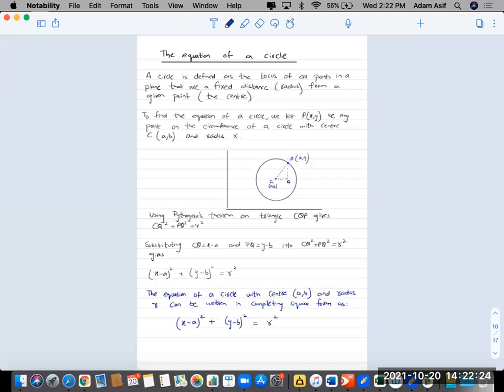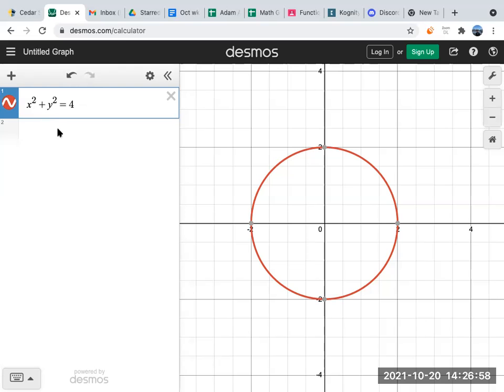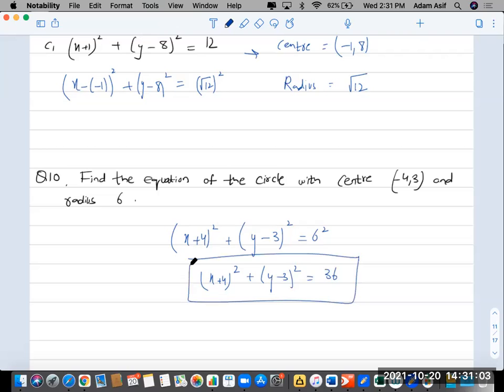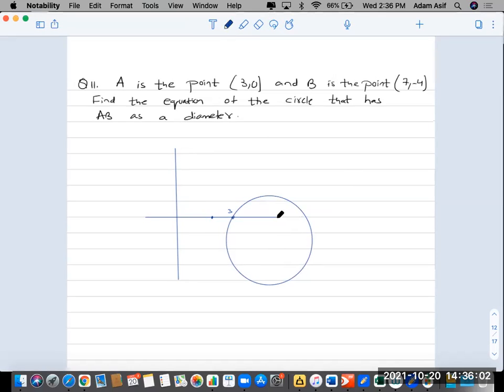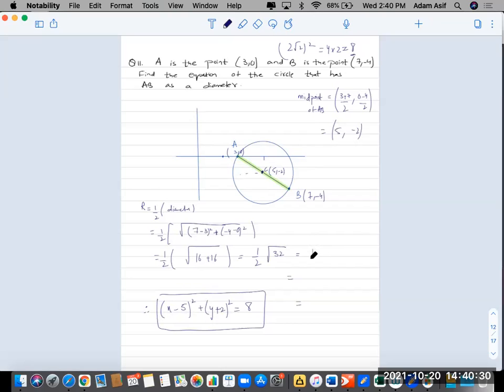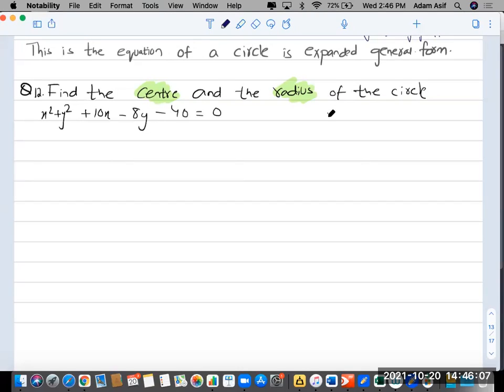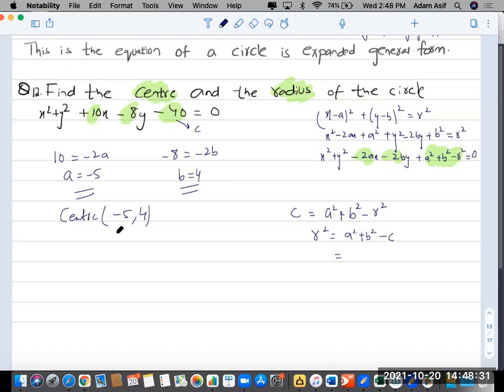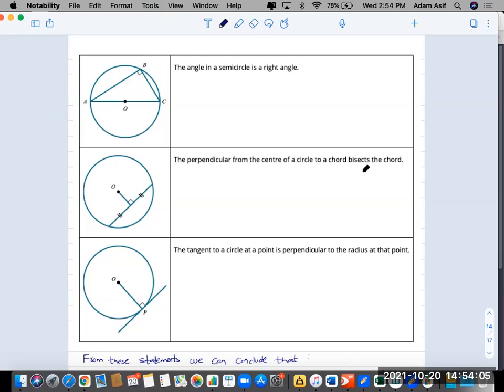Coordinate Geometry_ Circle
Hi. Circle was added last year in the syllabus. Here is my recorded lecture as most of the students requested.